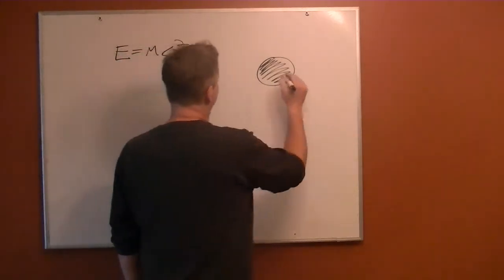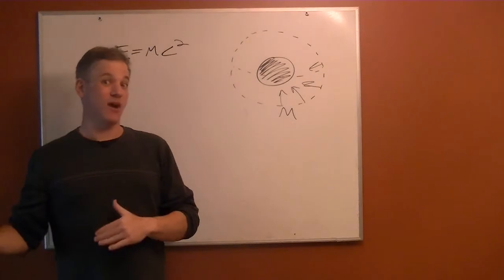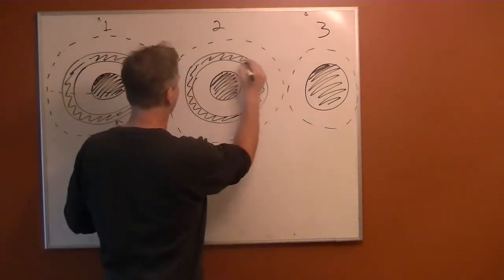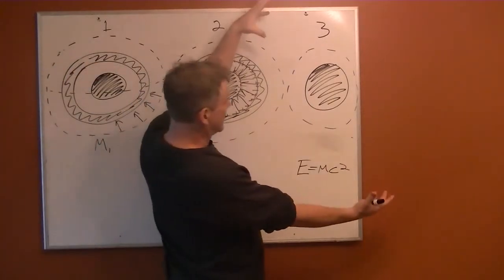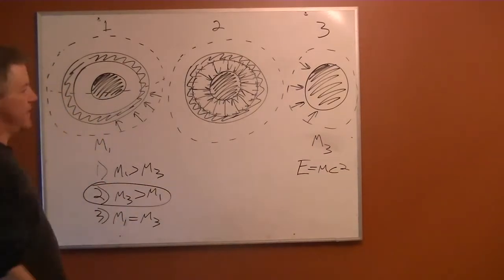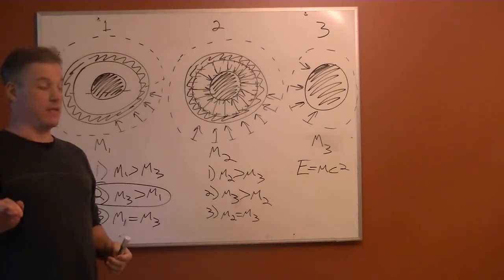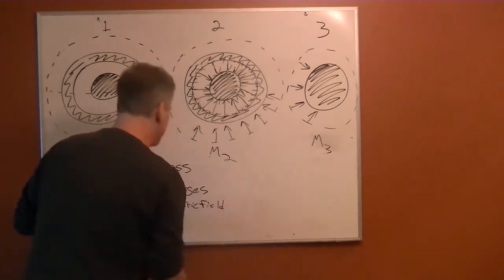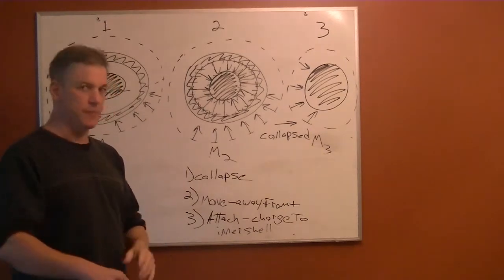Gravity, Electric Field and the Missing Mass Part 1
Part 1 of a conceptual introduction to gravity and electric field with Dr. Scott Pilzer of ThePhysicsProject.com